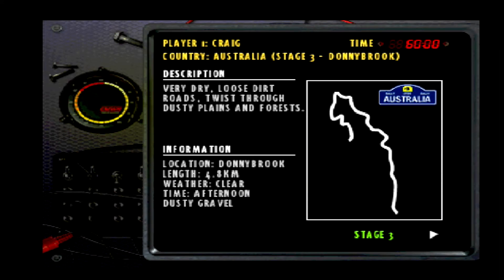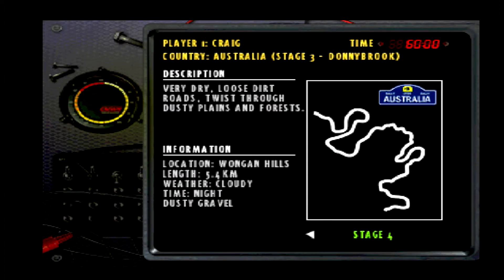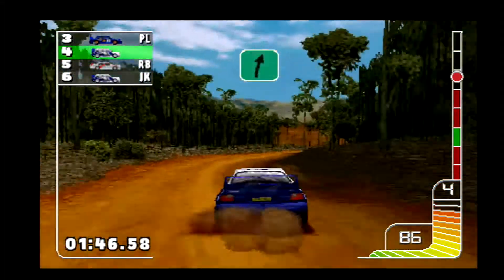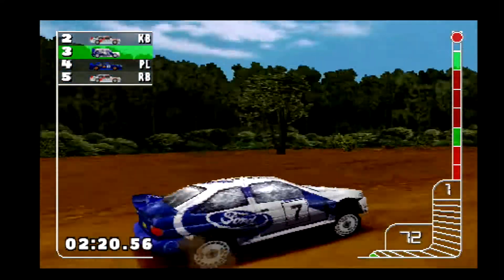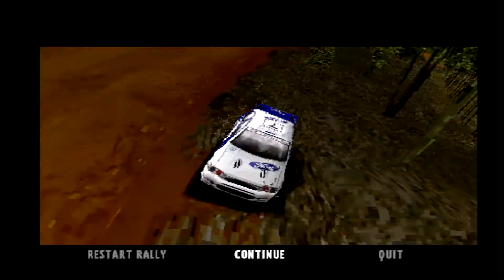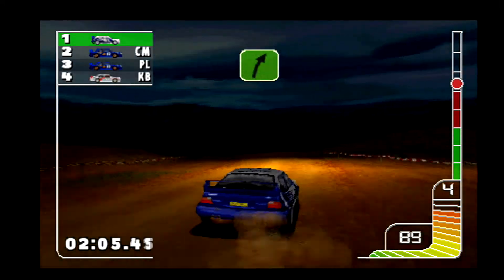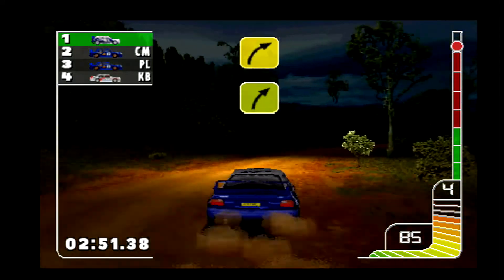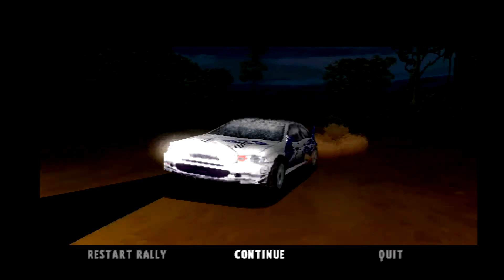Colin McRae Rally | #14 - Australian Rally - Stage 3 & 4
Get into it a bit more now, fight for the rally win is on!